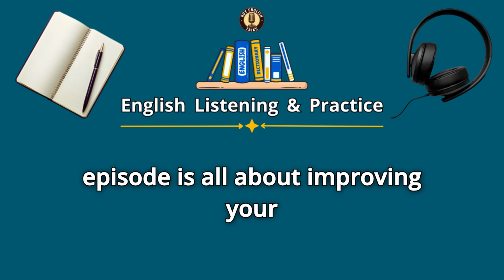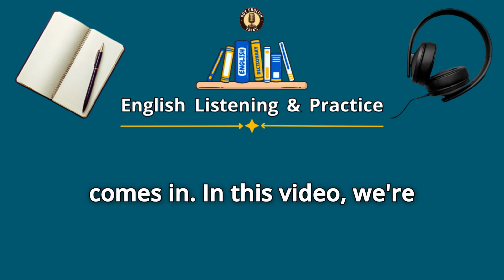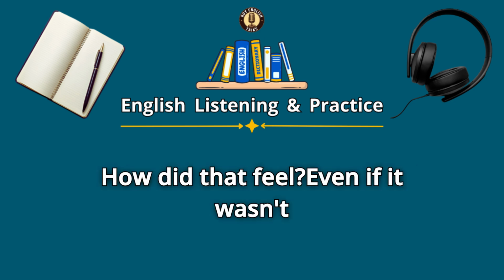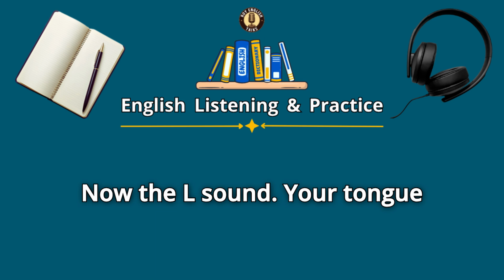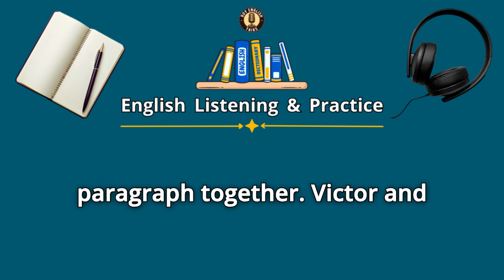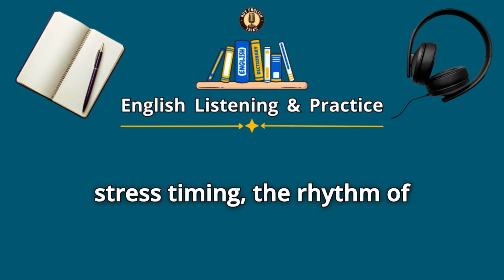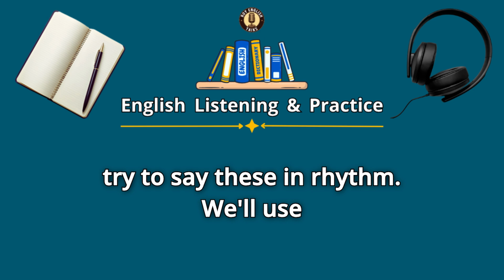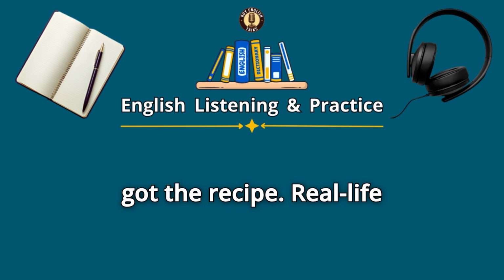Practice English Pronunciation with Shadowing | Speak Clearly & Confidently || English for Beginners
Practice English Pronunciation with Shadowing | Speak Clearly & Confidently | A1–A2 English for Beginners
 Practice English Pronunciation with Shadowing!
Welcome to your daily English practice! In this beginner-friendly episode, we’ll help you improve your pronunciation, listening, and speaking skills using the shadowing method — one of the most powerful ways to speak English clearly and fluently.

Whether you're at A1 or A2 level, this podcast-style lesson is designed to train your mouth, ears, and brain to think in English.
💬 Repeat after me and speak along!
🎙️ Perfect for self-study, daily routine practice, or classroom use.

✅ What you’ll improve in this video:

English vowel and consonant sounds

Word and sentence stress

Natural rhythm and intonation

Clear and confident English speaking

📌 Recommended for:

English beginners (A1–A2 level)

ESL students

Anyone who wants to speak English fluently and naturally

Focus Only On Yourself and Stay Silent